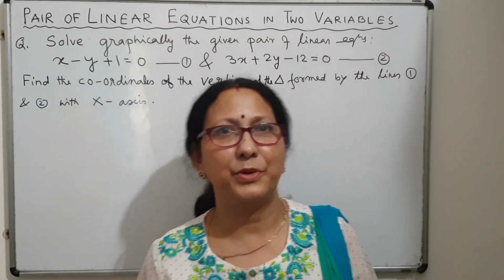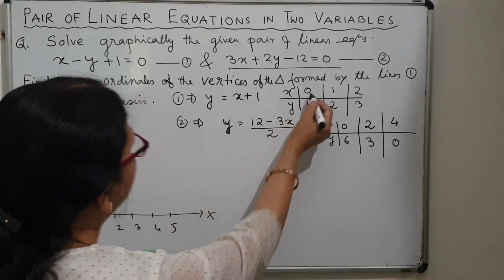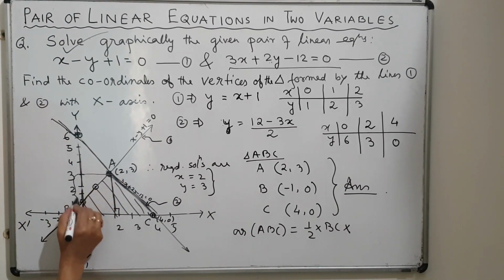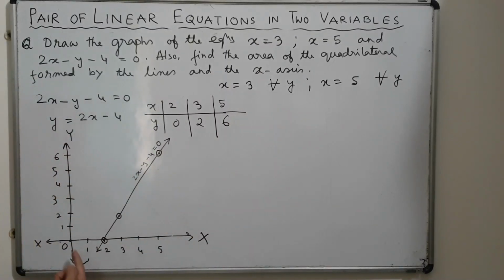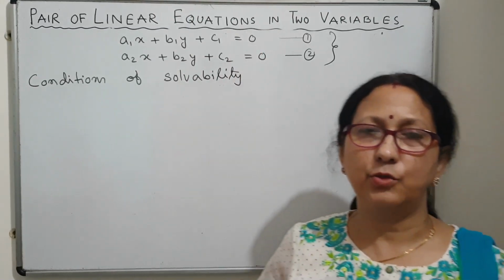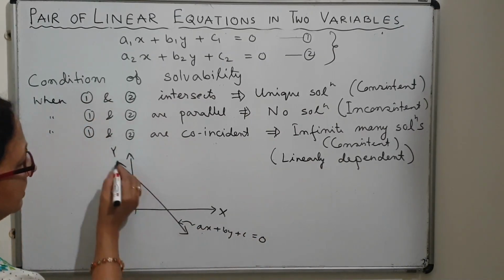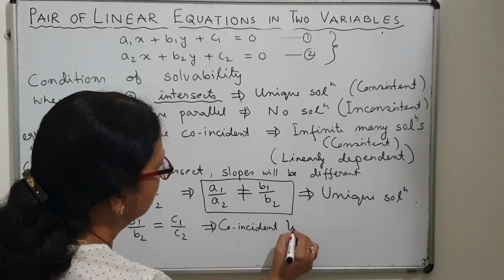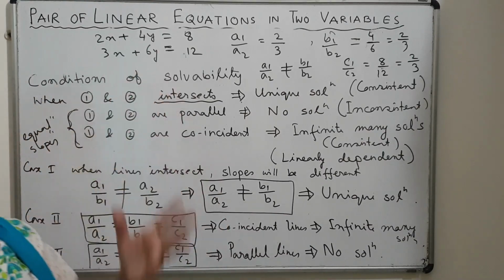Pair of Linear Equations in two variables part 2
CBSE Maths | Class 10 | Pair of Linear Equations in two variables Part 2
Conditions of solvability and graphs